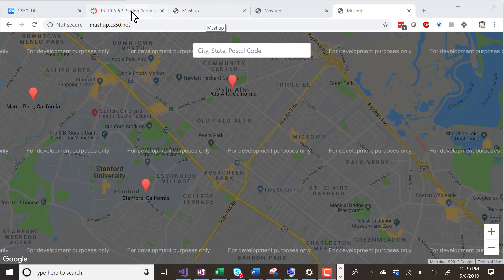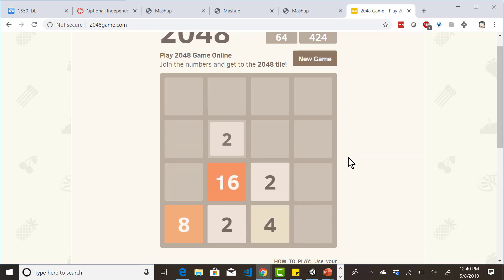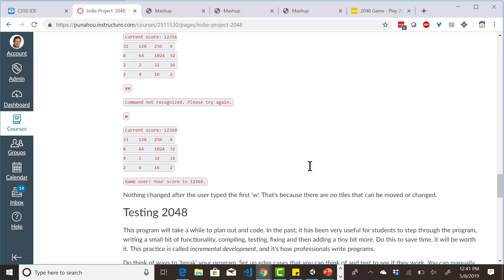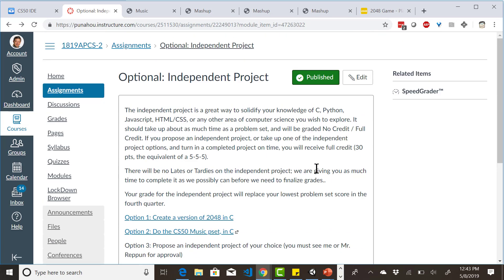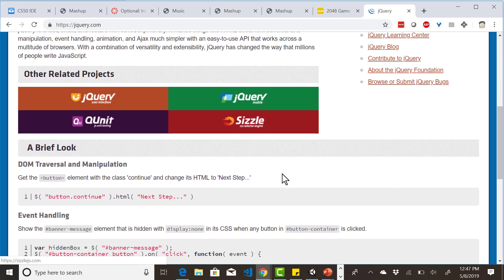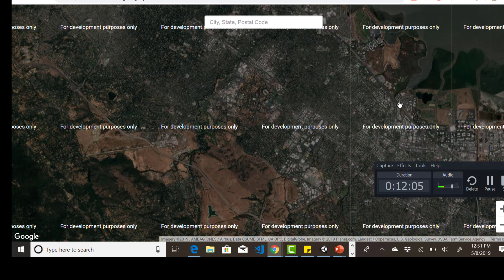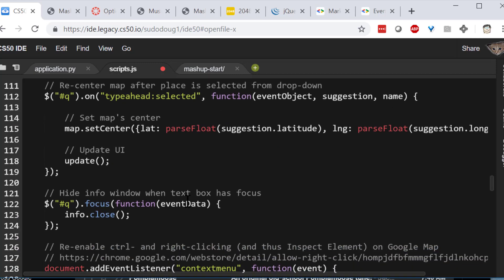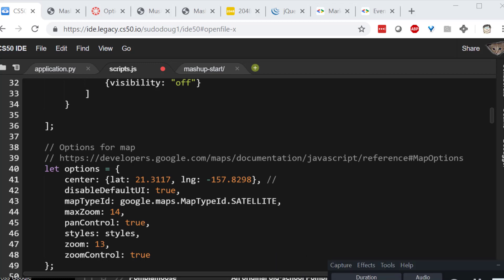CS50 Mashup Pt 2